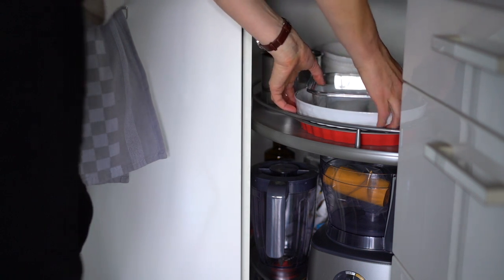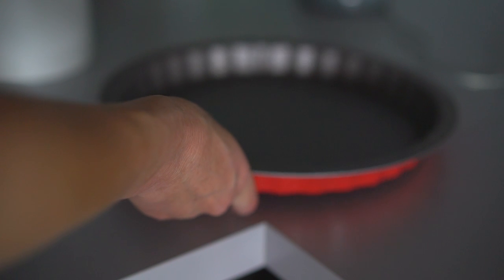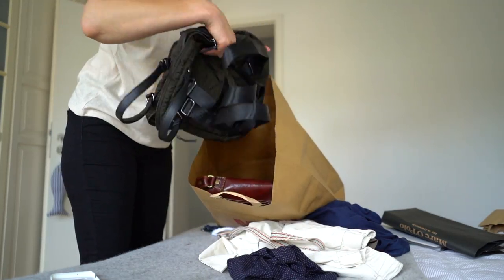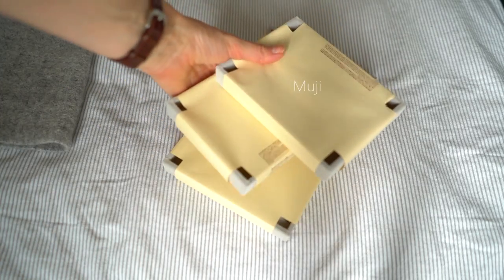10 killer Tips for Declutter your Home like a Boss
Hello everyone!
In this video I will be decluttering again. Christian and I are usually quite good at it, as we are renting, we are trying to keep on track our stuff all the time. But you know, things are happening.

So today I will check the shelves and the drawers and will be removing the things which exceeding our needs, are worn out or making no sense for us of keeping any longer or just sitting somewhere forgotten. Or not. So let’s get started!

xx
Jolita

If you ever made a video on decluttering and organising, good for you!

Video isn't sponsored, all what I am showing is based on my personal opinion and experience.

Music